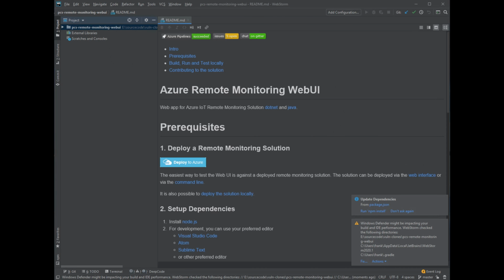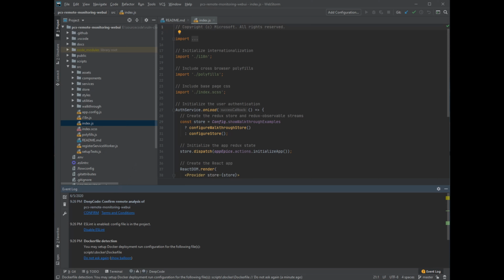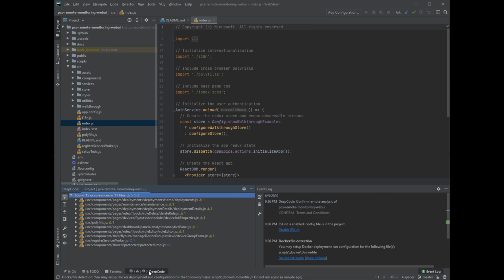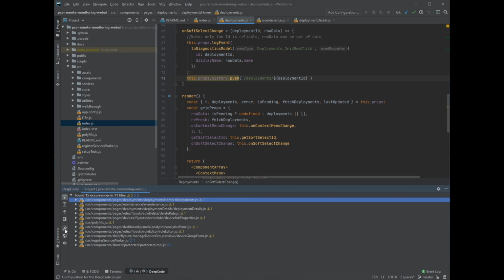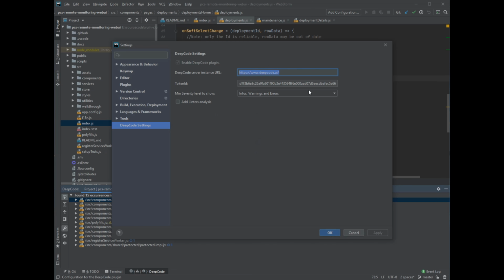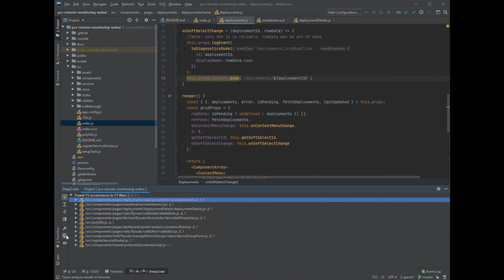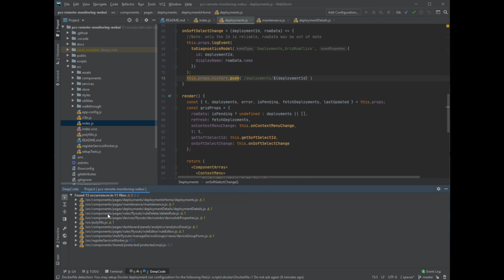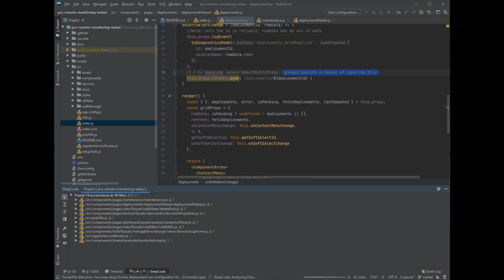Using DeepCode PlugIn for WebStorm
This video shows how to use the DeepCode PlugIn for WebStorm. It is shown on Windows, but works the same way on Linux and Mac.